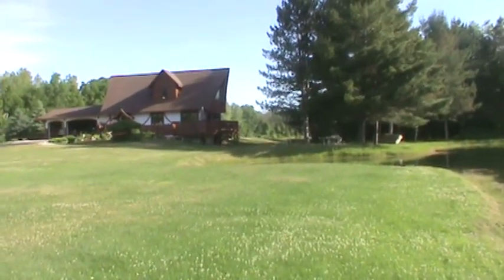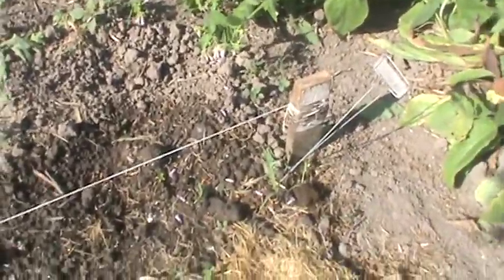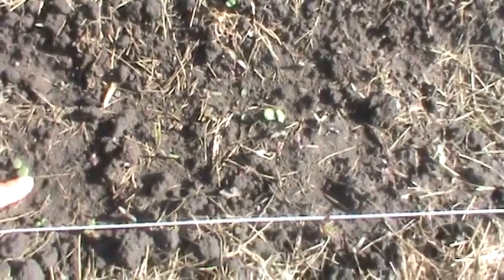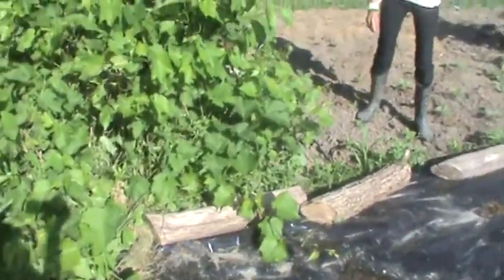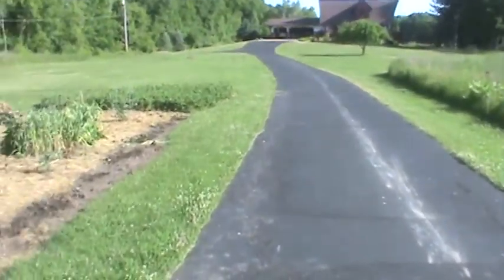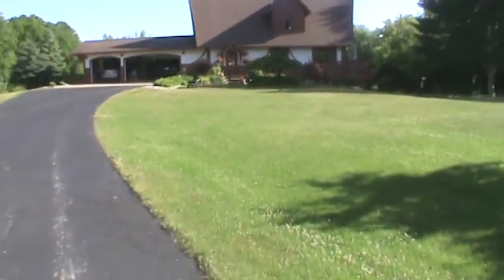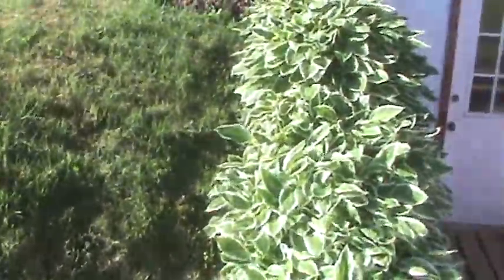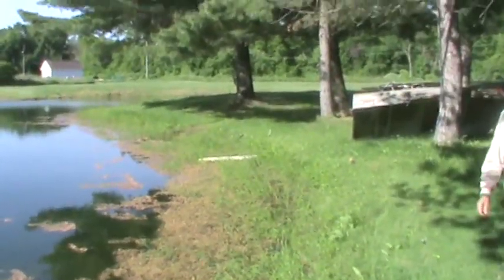Terry Home Pic - June 2016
Home June 12, 2016 - Garden, flowers and home